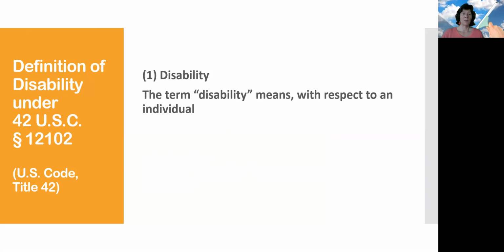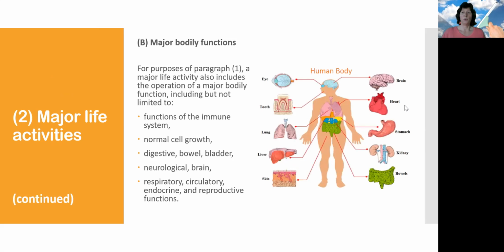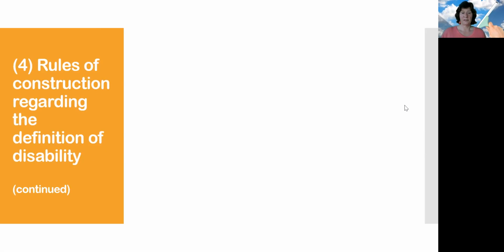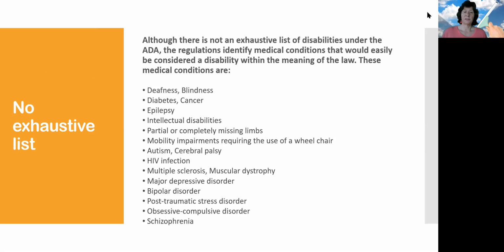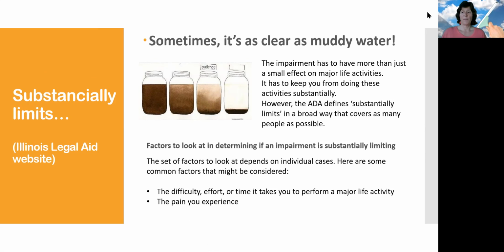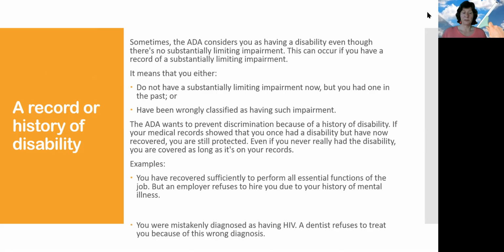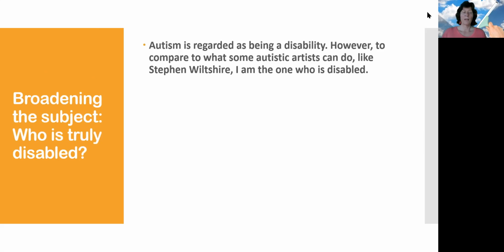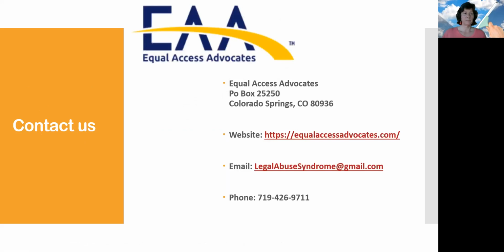What are "Disabilities" for legal purposes?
Equal Access Advocates, LLC
Video Title:

Implementing the intent of the American’s with Disabilities Act Amendments Act (ADAAA)
Learn and become an ADA advocate:

Edited by:
Jorge “George” Medina: